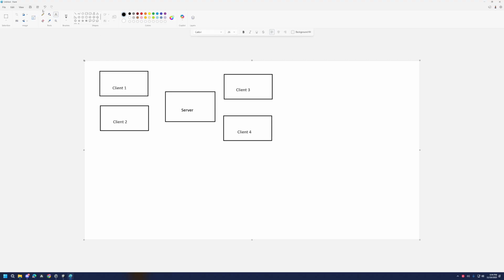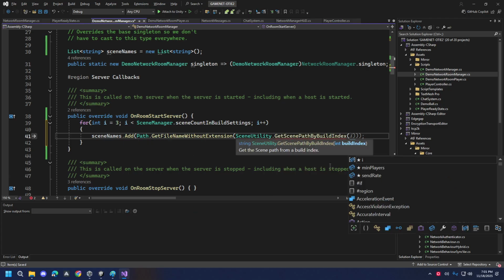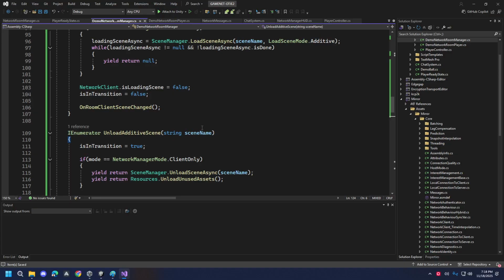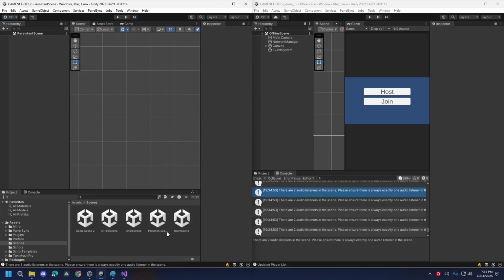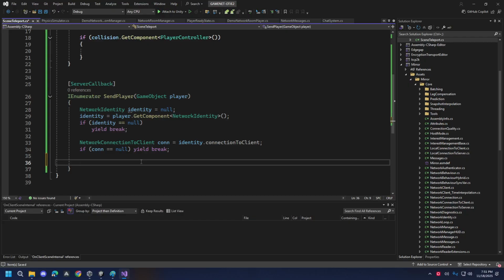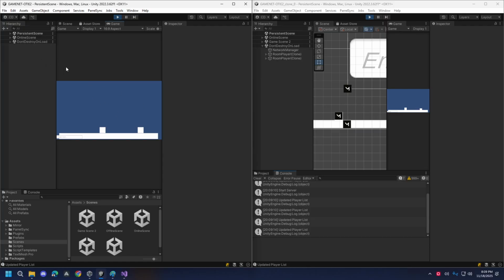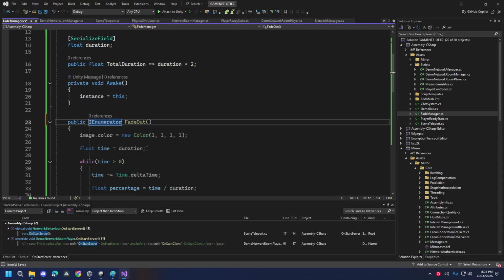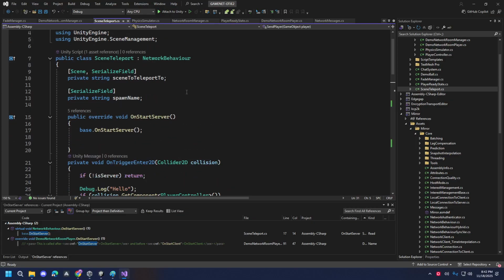GAMENET - Additive Scene